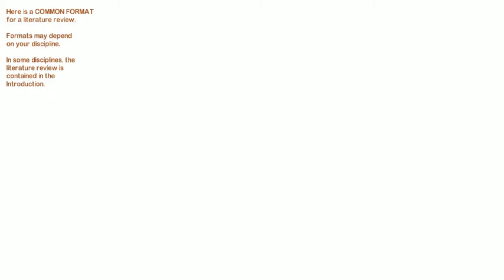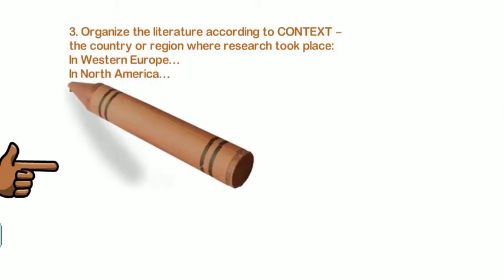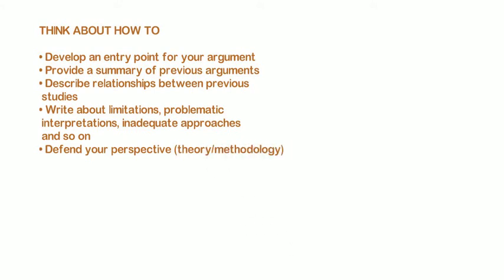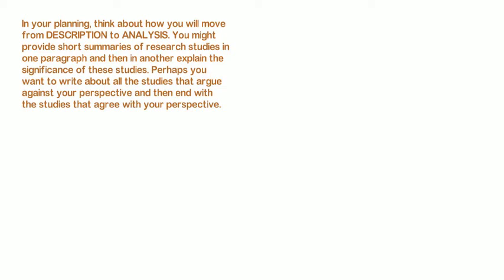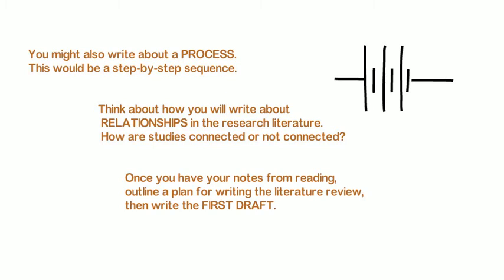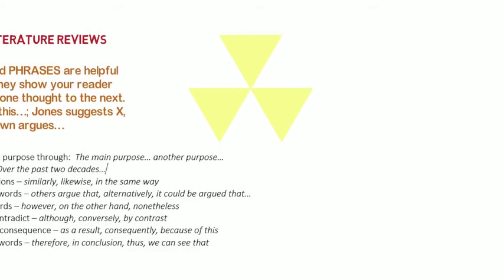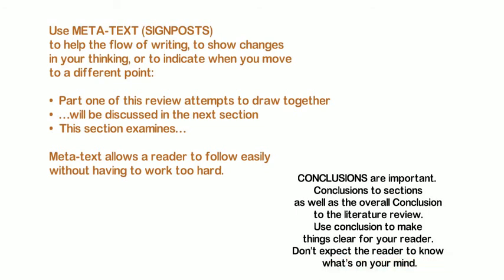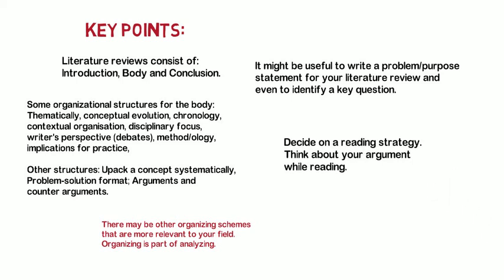The format and language of a literature review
If you are a master's or doctoral writer writing a literature review for coursework, a thesis or a paper for publication, this video is for you. In this video we look at common formats and language for literature reviews to help you structure yours.  This is the third video in a series of four on writing literature reviews.